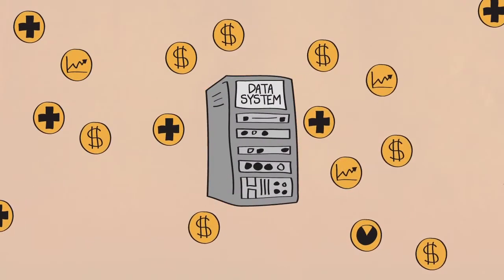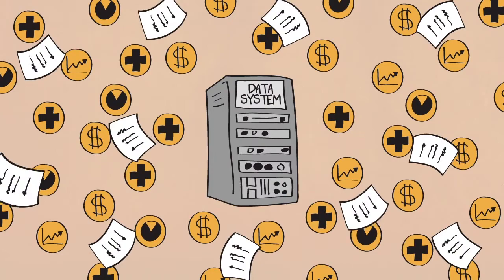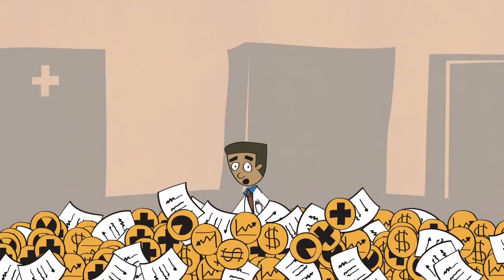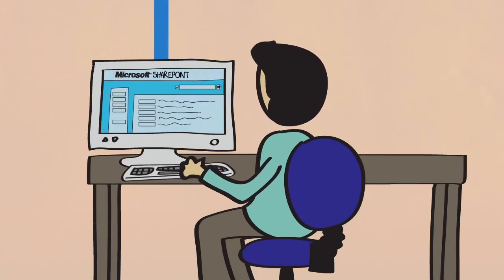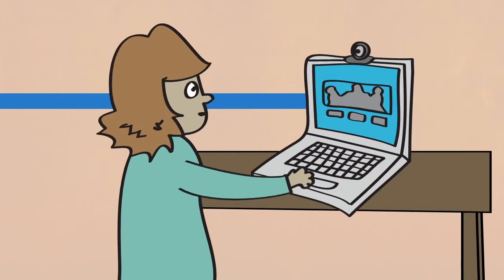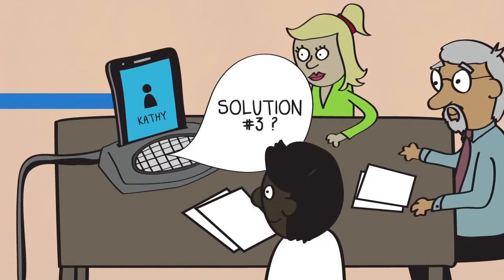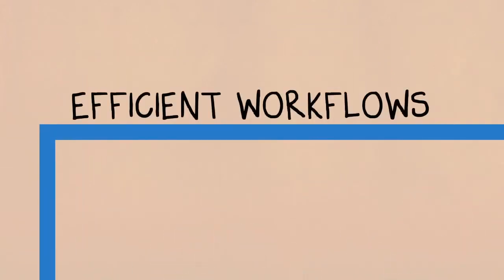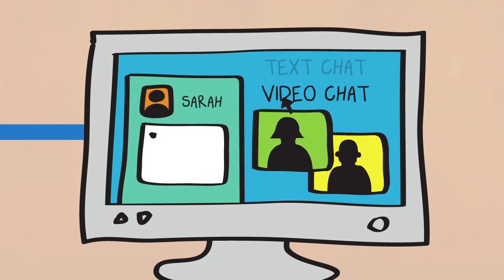Care Team Collaboration with Microsoft Lync